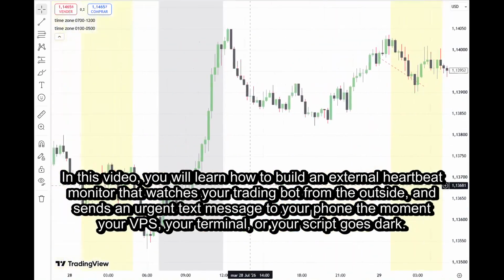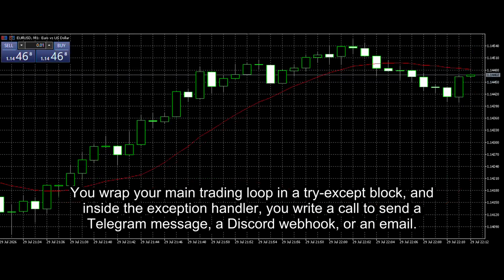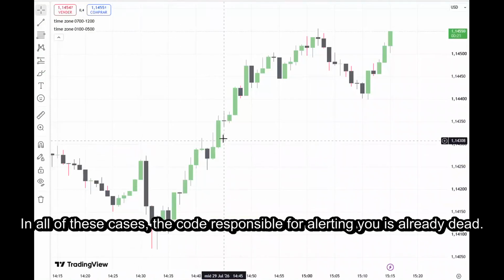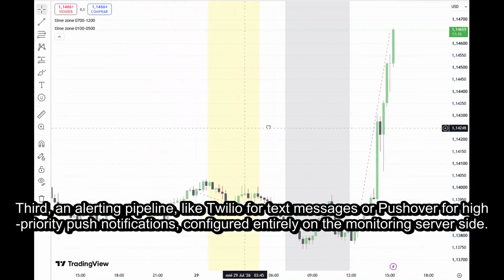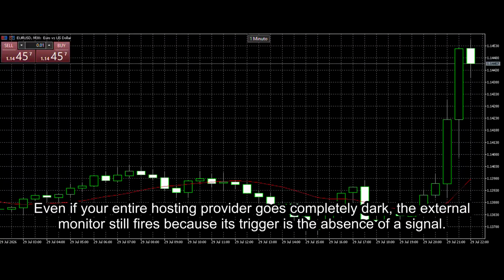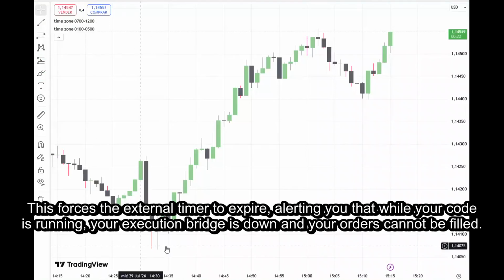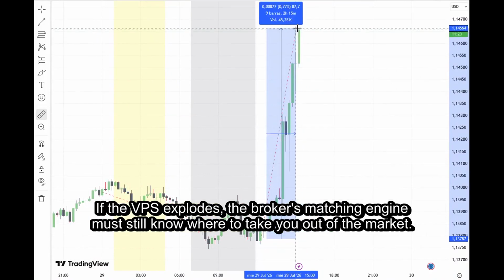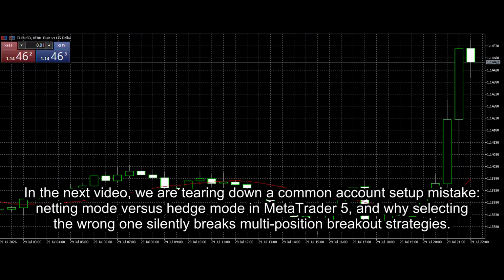Why Your Bot Will Die Silently (And How to Fix It)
Learn how to build a rock-solid external heartbeat monitor for your Python and MetaTrader 5 trading bots on a VPS. We break down why internal crash alerts always fail and show you the exact architecture needed to get alerted the second your execution pipeline drops.